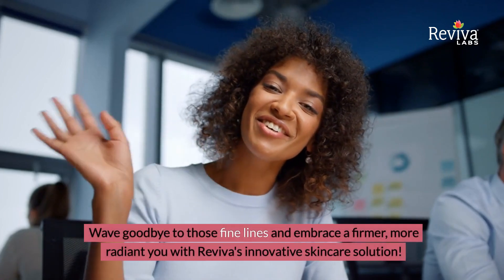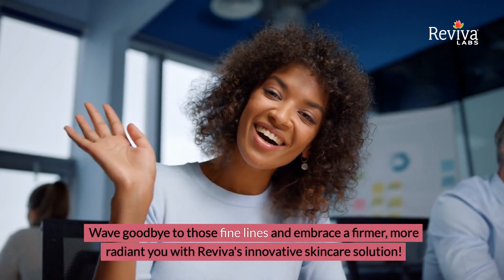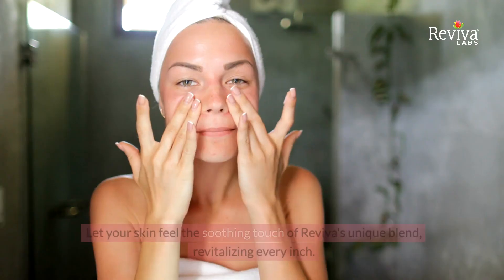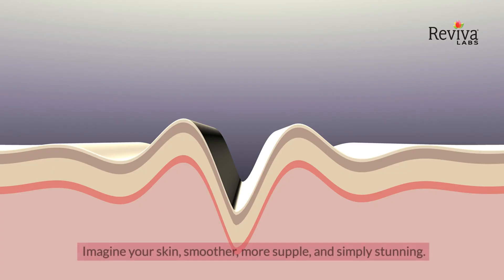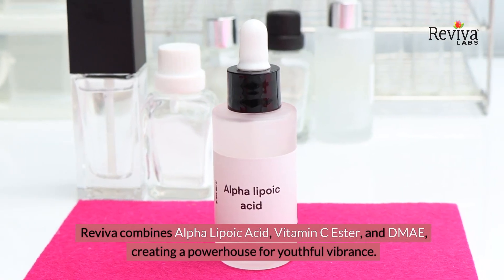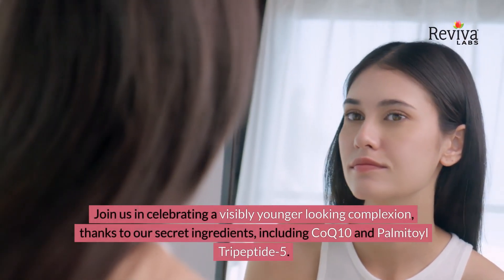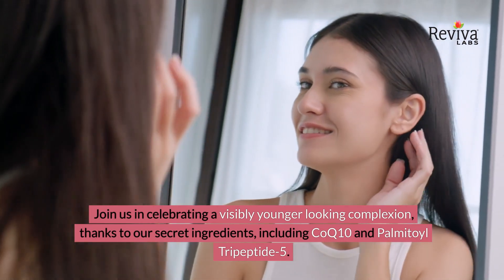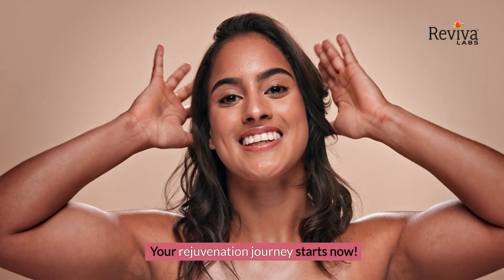Let your skin feel the soothing touch of Reviva's Alpha Lipoic Acid Vitamin C Ester DMAE Créme!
Reviva’s Alpha Lipoic Acid, Vitamin C Ester, DMAE Creme brings together the powerful antioxidants Alpha Lipoic Acid and Vitamin C Ester, combined with DMAE, to enhance the firmness, tone, and overall look of the skin. This unique formula also incorporates CoQ10 and Palmitoyl Tripeptide-5, which further amplify the anti-aging properties of the cream. By reducing the appearance of fine lines and wrinkles, it effectively diminishes visible signs of aging, giving you a more youthful and rejuvenated complexion.

    Helps reduce the appearance of fine lines and wrinkles.
    Firms, tones, and tightens skin’s appearance.
    Revitalizes and soothes skin’s appearance.
    Encourages visibly smoother, more supple skin.